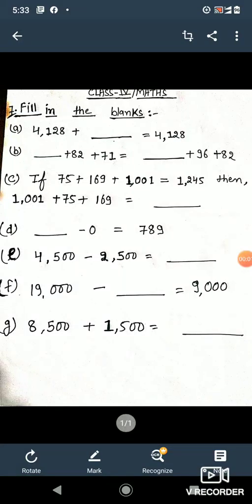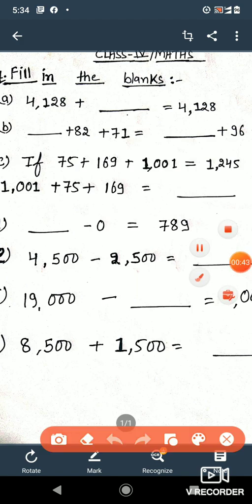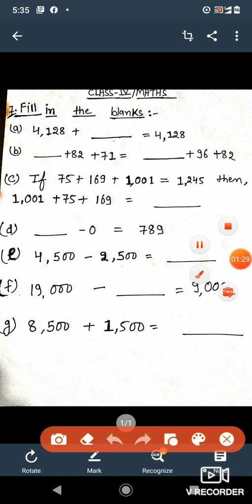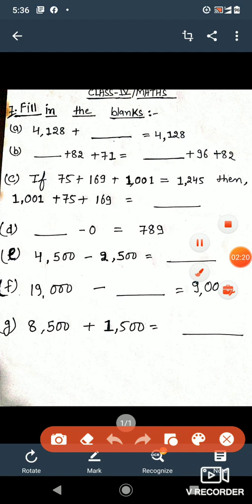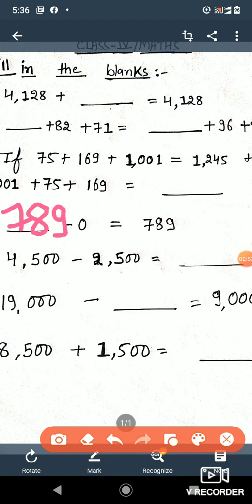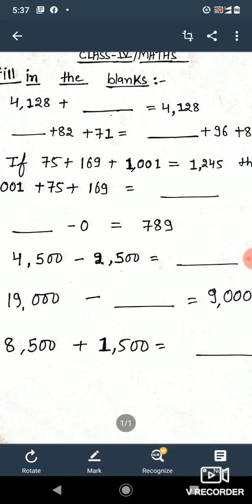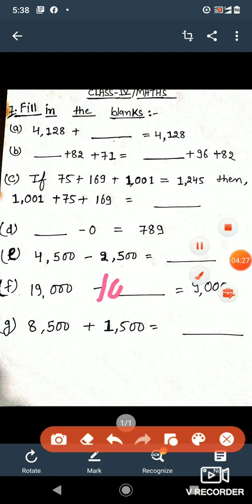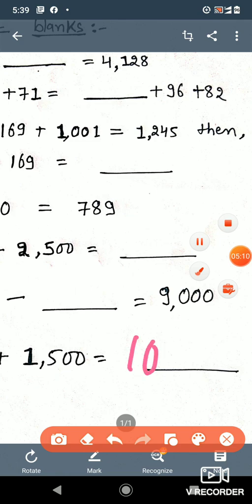Maths ( fill in the blanks related to addition and subtraction) DAV IGIMS